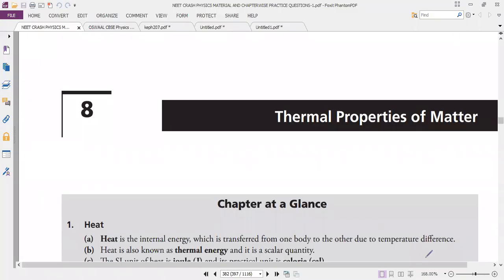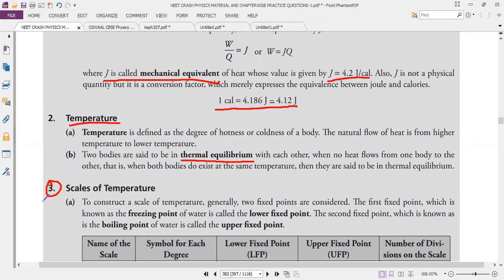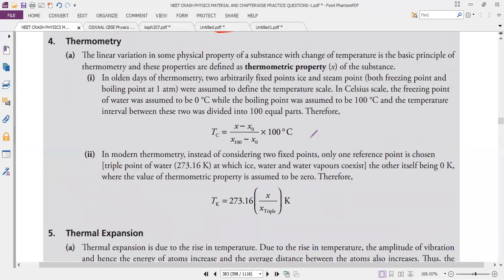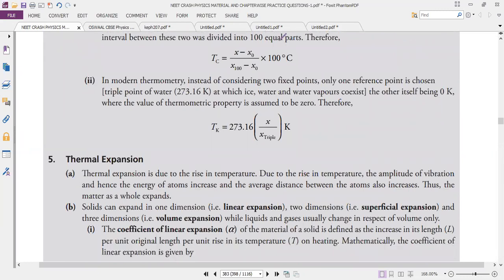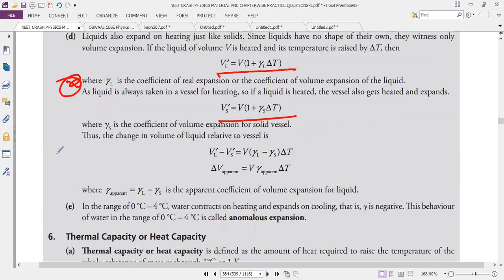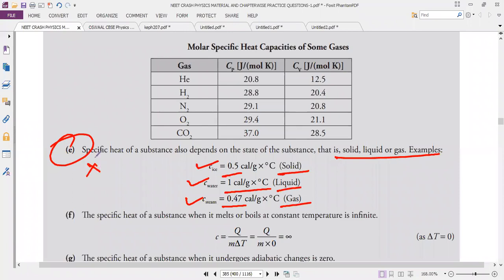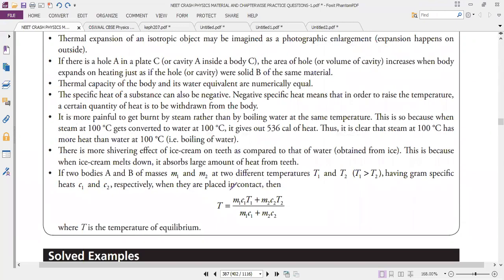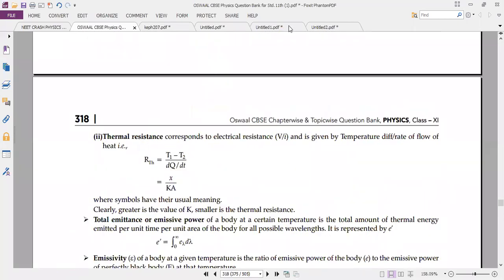XI PHYSICS NEET ch 11 thermal properties of matter revision